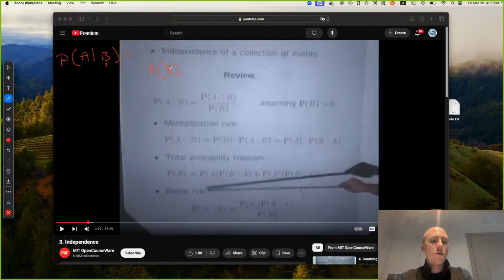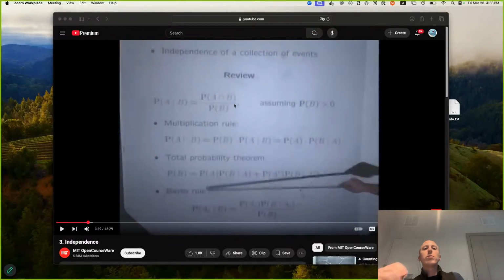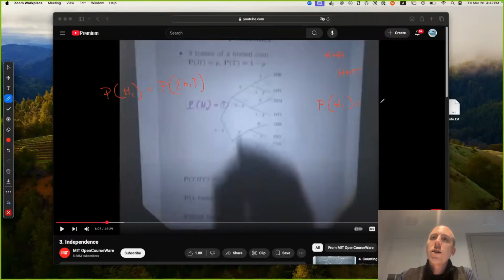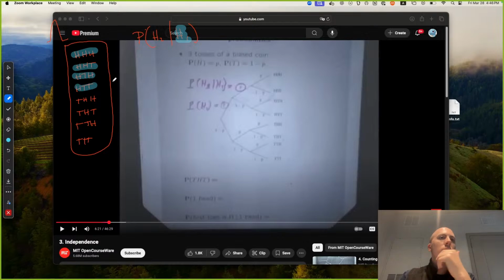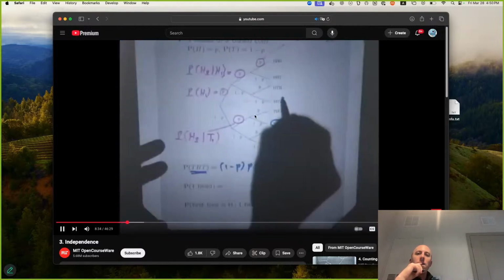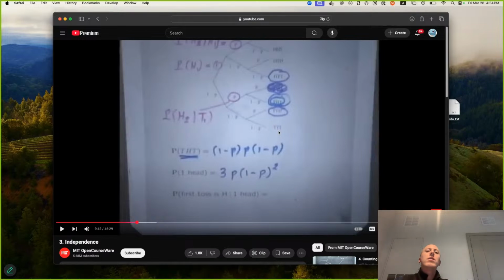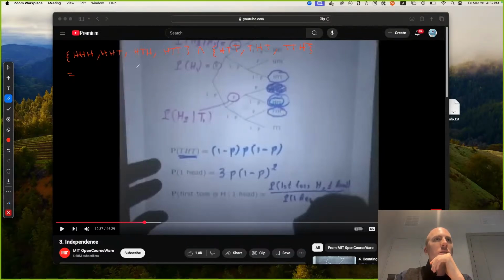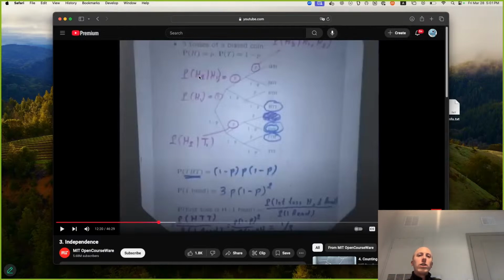🎲 6.041 Probabilistic Systems Analysis And Applied Probability